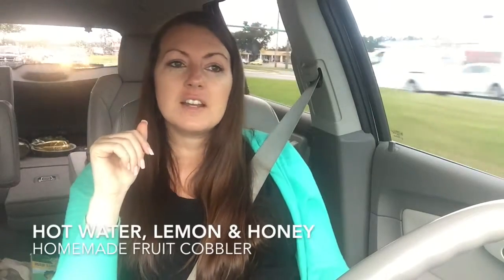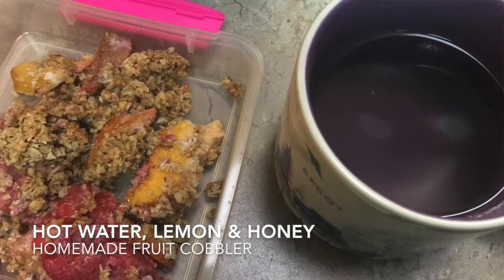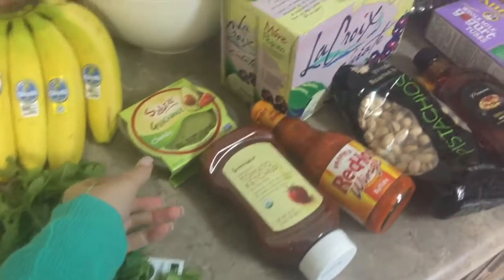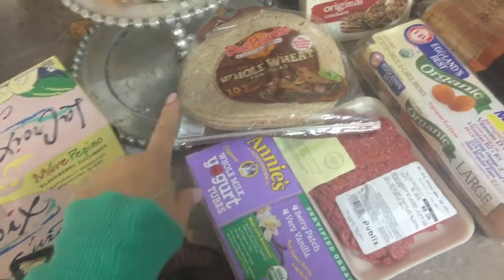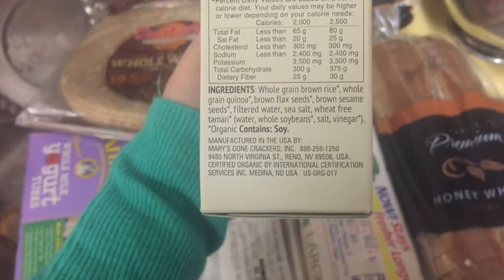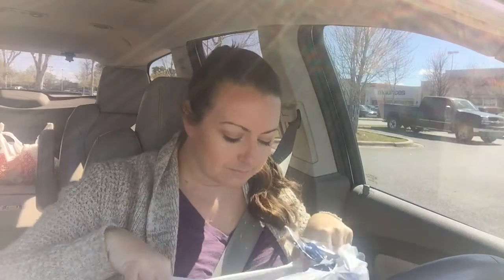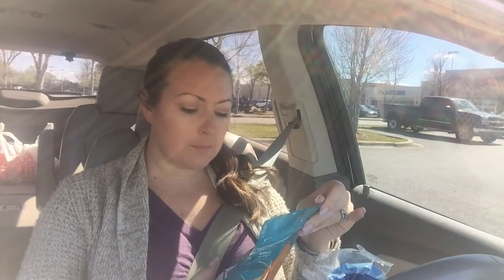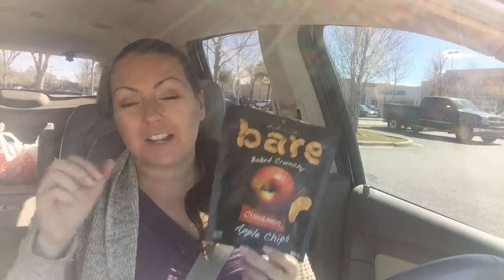Diary of going gluten free Day 1-4 (of 21)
Hey guys! I decided to really switch things up and try going gluten free for the first time in my life. Also going to go dairy free, sugar free and fried food free. I'm using this as an experiment to see how my body responds. I'm already a vegetarian, so I avoid meat. Would love for you to join me on this journey and see how I handle it physically , mentally too!

Ready to sign up and get your own Young Living Essential Oils?

Ready to learn more about essential oils?

I Use and Recommend EBATES: Cash back and discounts for online shopping

Most of my necklaces I wear are from Shop Lately: the LILY WANG collection